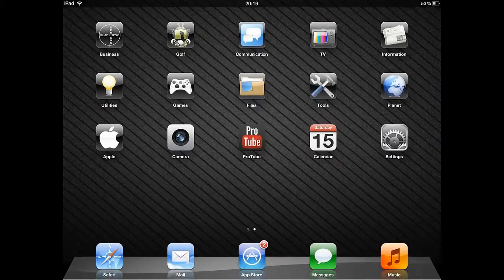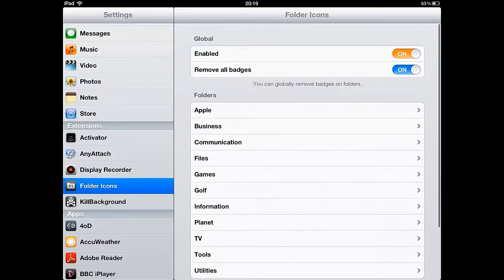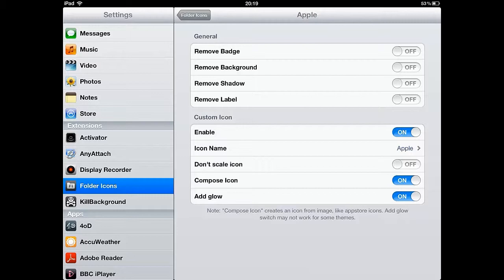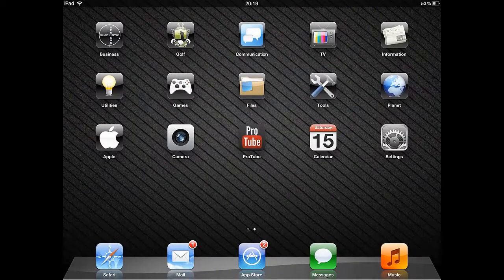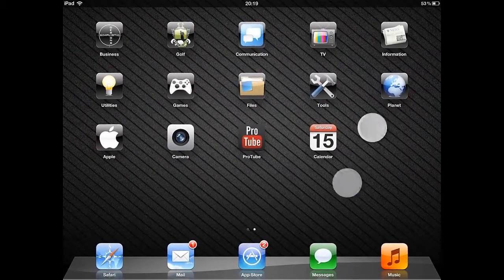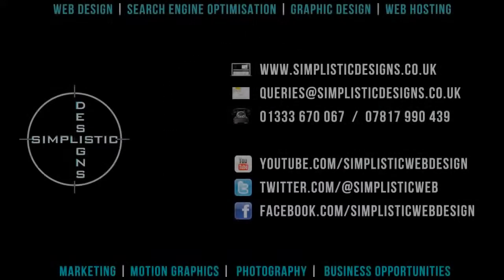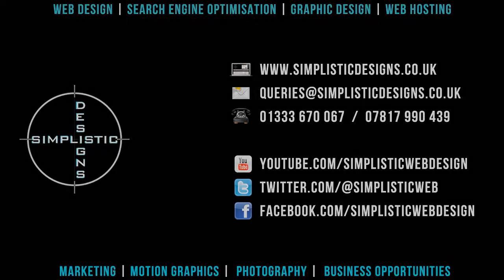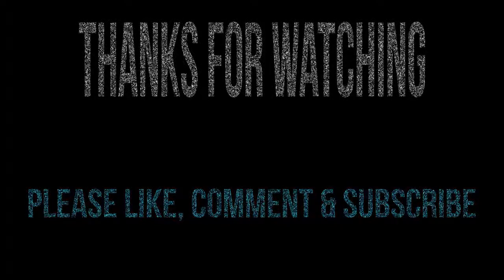Folder Icons Cydia App - Customise The Folders On Your Apple Device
In this video Simplistic Designs review the Folder Icons Cydia App. Using this app you can customise the appearance of folders on the springboard of your Apple Device.

You can download the Folder Icons Cydia App from the Big Boss source for free.

If you've got any questions or would like us to do a video for you, we'd love to hear from you.

Simplistic Designs provide professional web design, search engine optimisation, graphic design, web hosting and business opportunities for affordable prices.

We're based in Leven which is in Fife, Scotland - part of the UK. We're able to offer our services both locally and to clients around the world due to our work being web based and our communication being excellent.

Get in touch with us:

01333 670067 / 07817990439